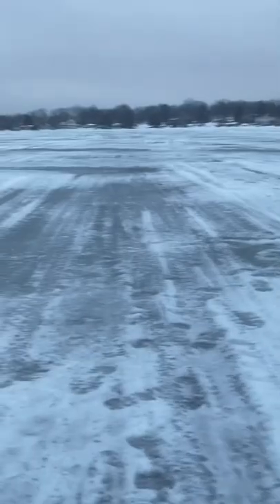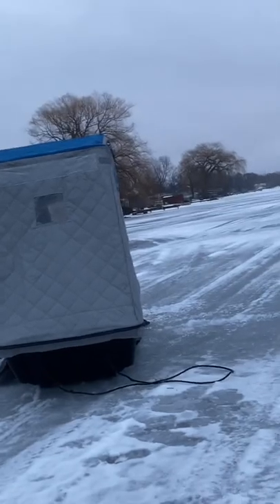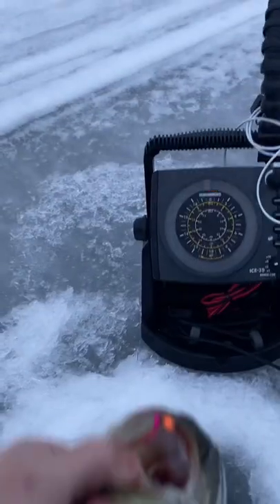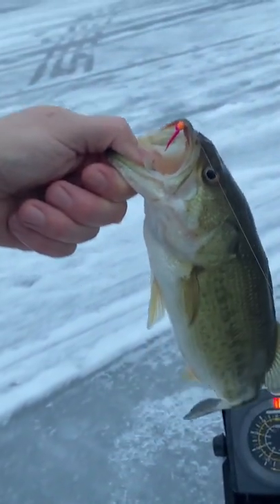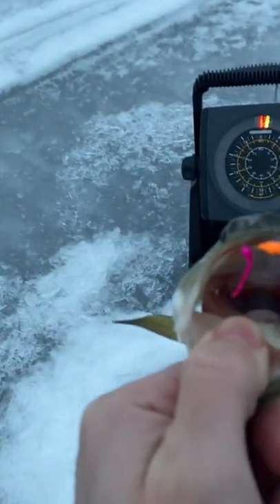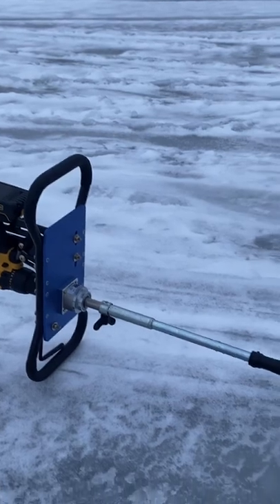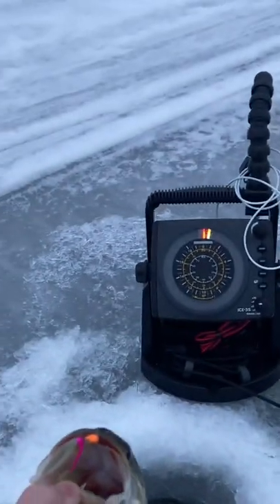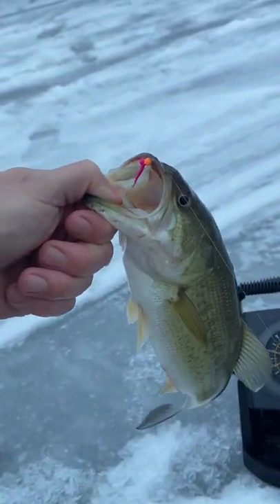Largemouth bass through the ice